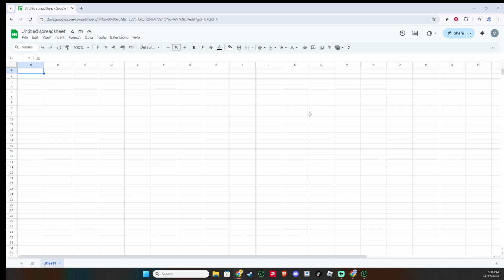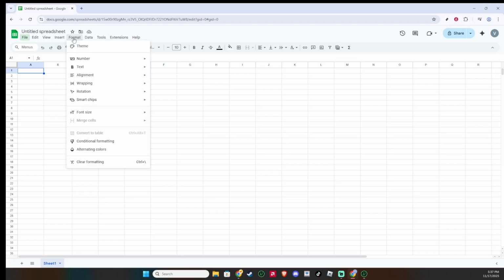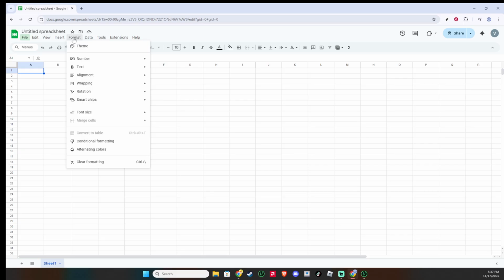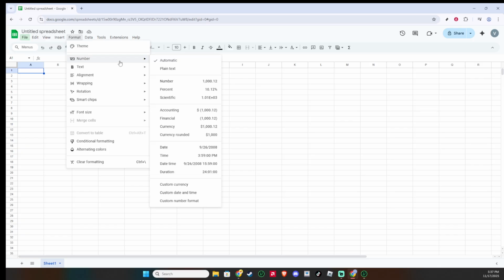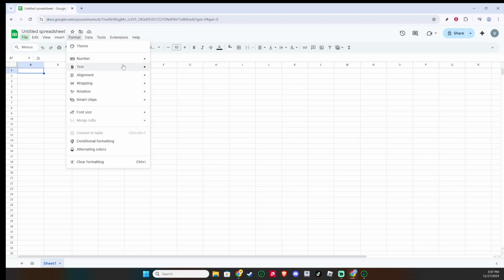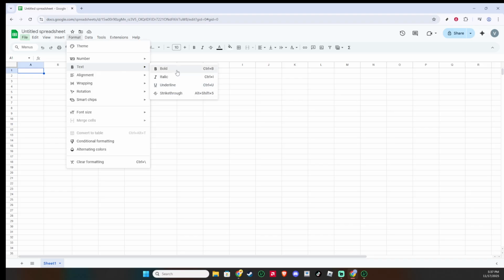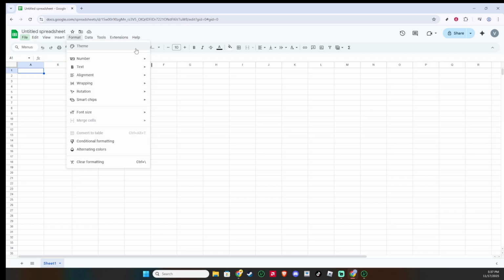Where to Find Format Cells in Google Sheets on Desktop [2026 Guide]